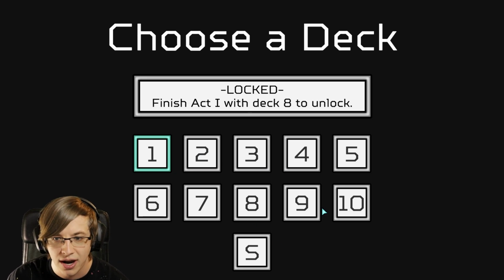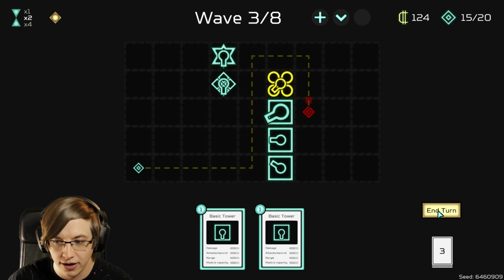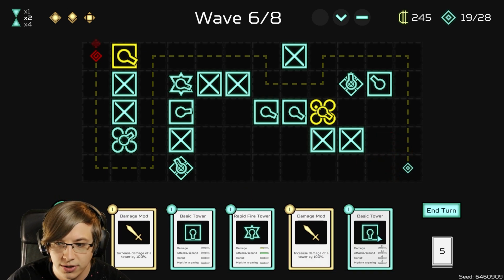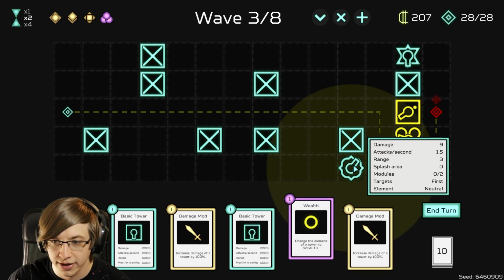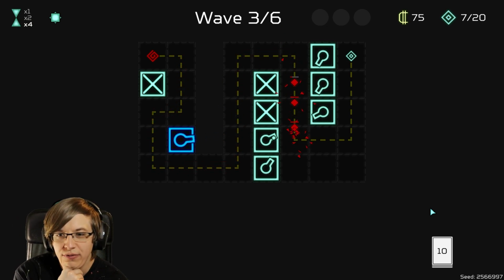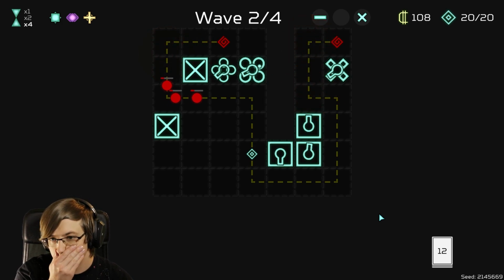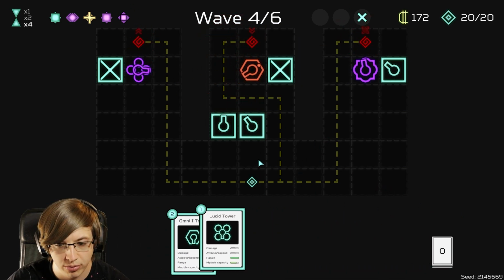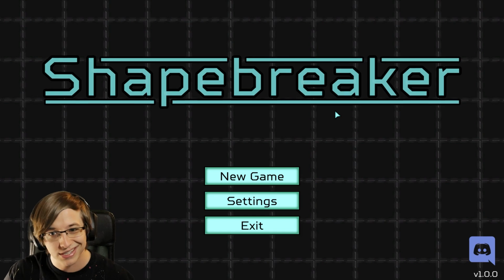Creating OP Elemental Neon Towers In This Awesome Tower Defense Roguelike!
This awesome tower defense roguelike officially came out so we decided to create some OP towers and tried to break it!

A fusion of tower defense games and roguelike deckbuilders. Use your cards to build towers and to upgrade them in unique ways. Gain rewards to customize your deck, defense and playstyle. Break the shapes before they break you!

OTHER INFO